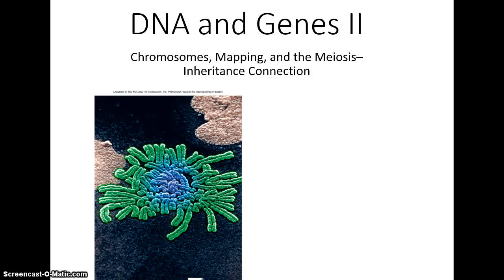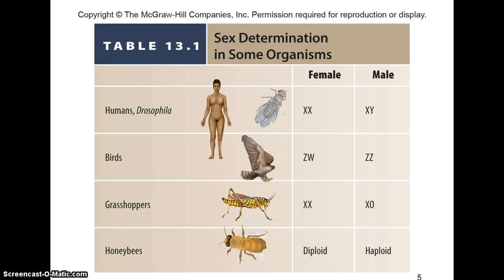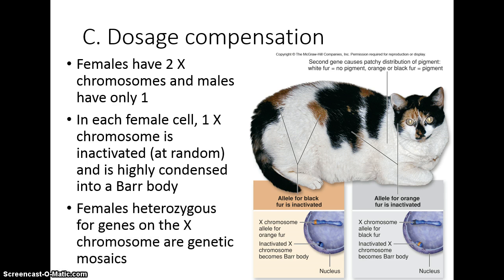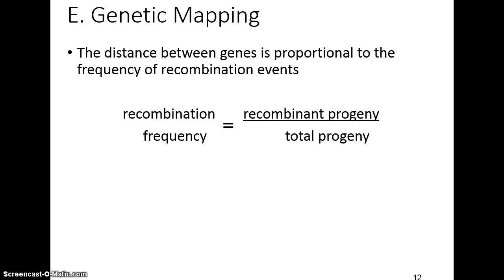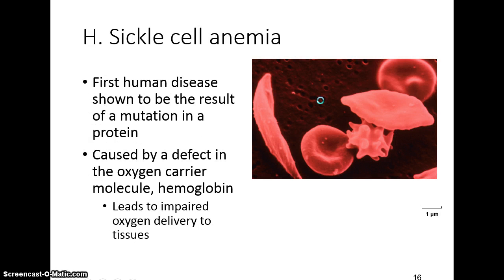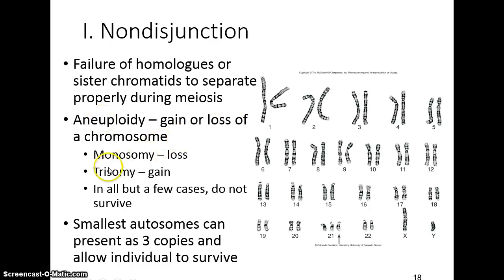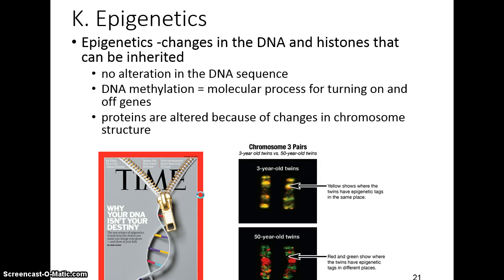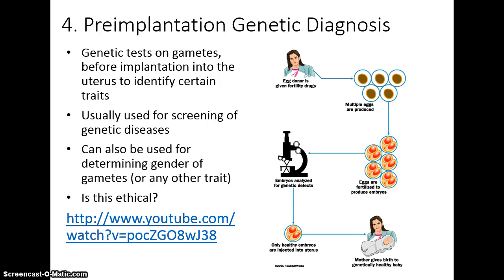DNA and Genes II Part 1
Lecture for Principles of Biology at Southern Union State Community College